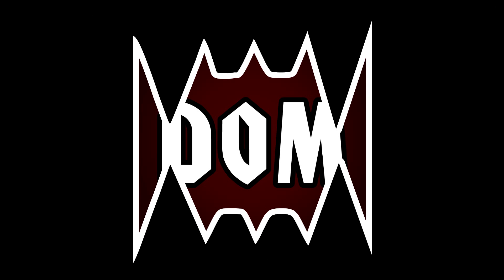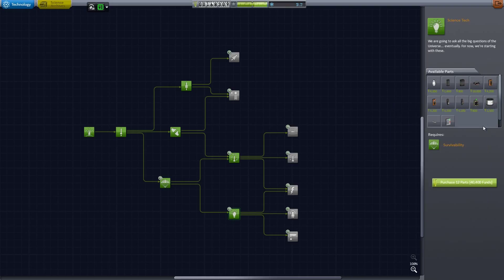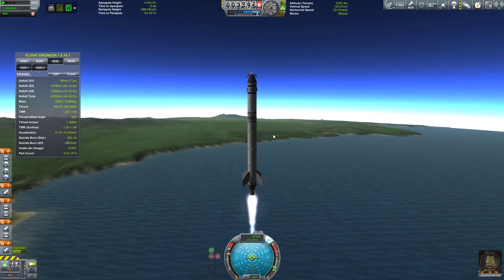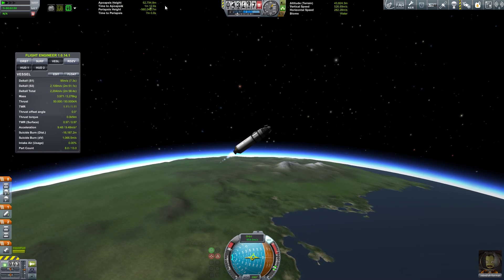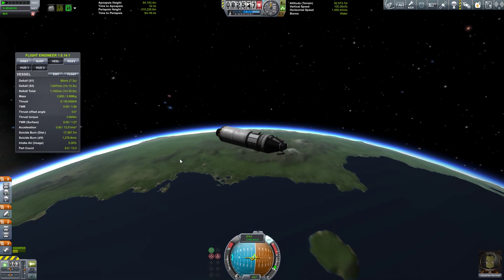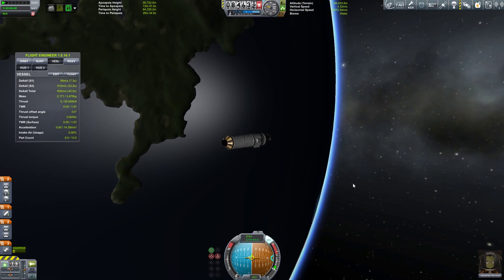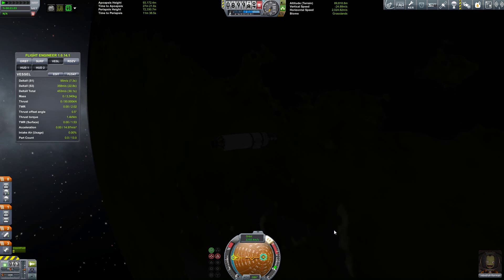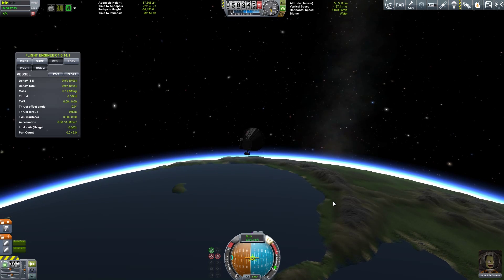Kerbal Space Program - Kerbal Realism - S4 Ep4 - Making Money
Recorded in version: 0.90

This series we play Kerbal Space Program with a better sense of "realism" provided by these mods: